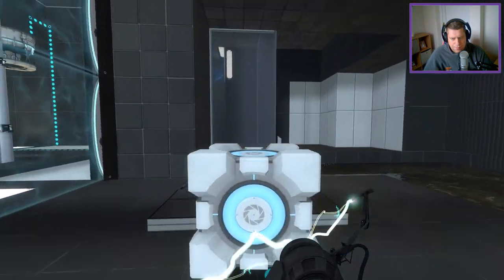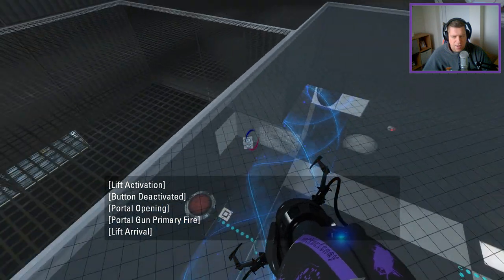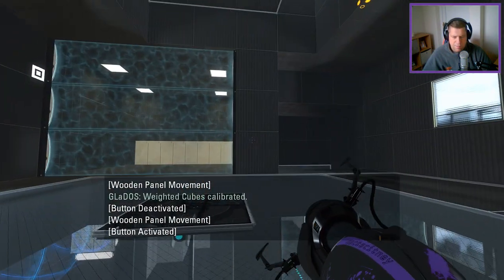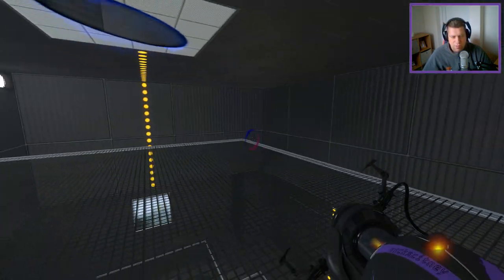[Portal 2] "Repurpose" by camerson1313